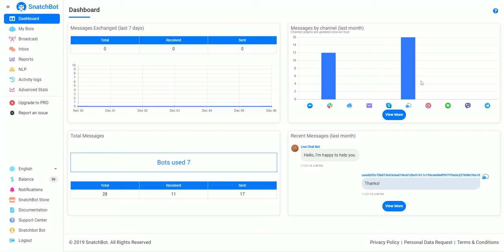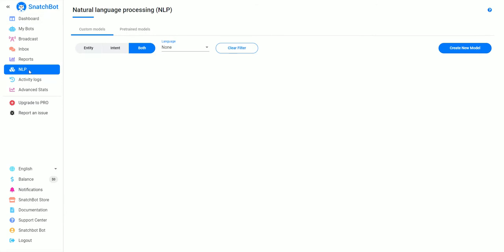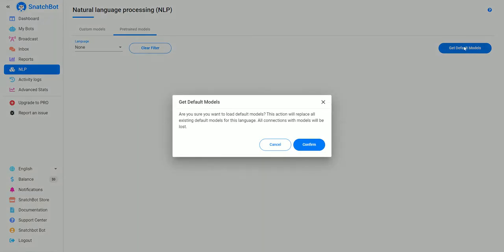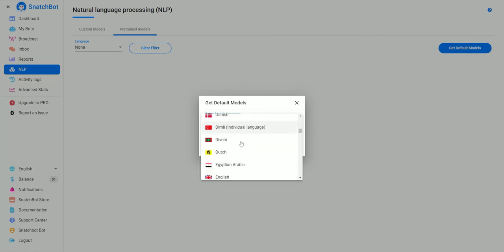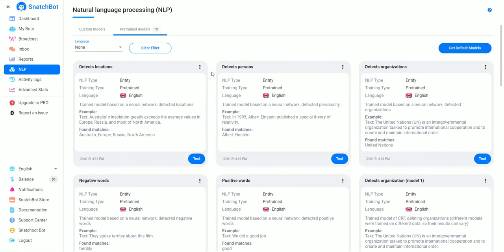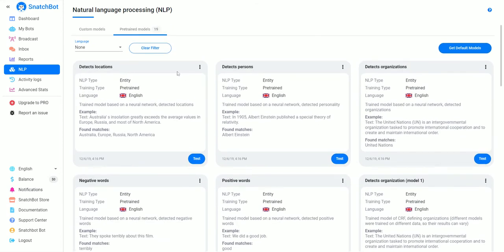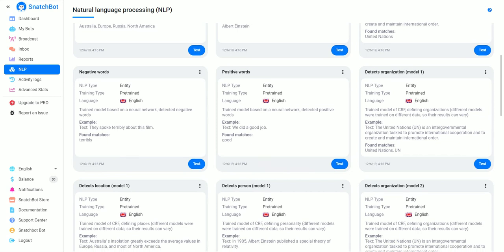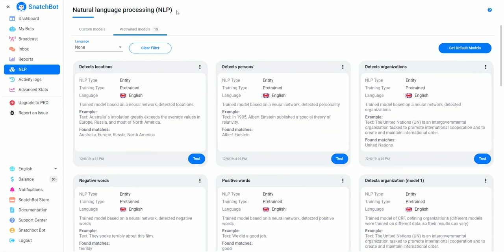How to create NLP models for your chatbot with SnatchBot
Natural Language Processing is essential for giving users a conversational experience. NLP models allow the chatbot to parse a sentence and understand it. So users aren't forced to follow a script, they can express themselves freely. With SnatchBot you can make NLP models easily and train them to be very effective. With no coding needed.